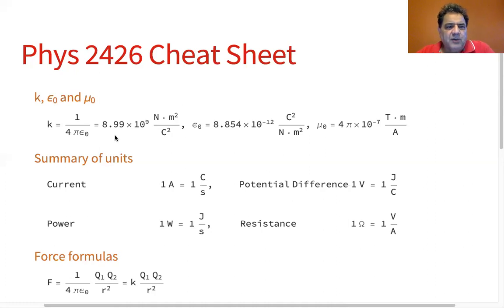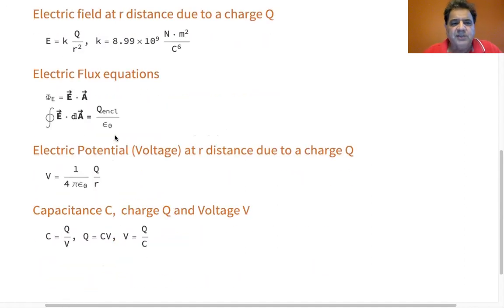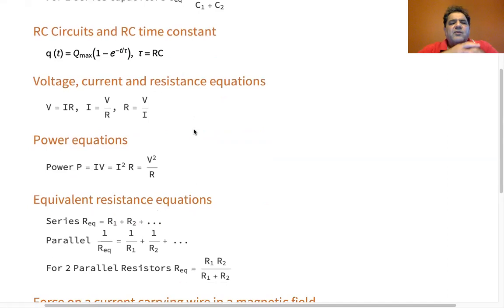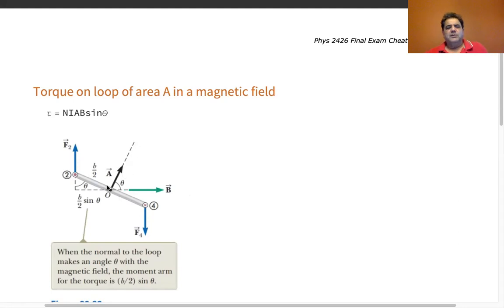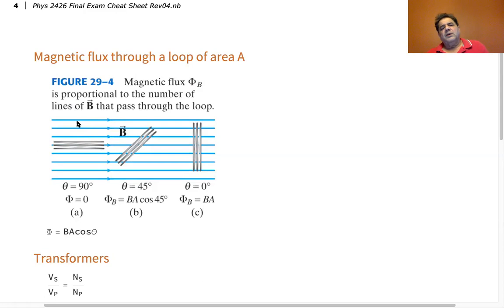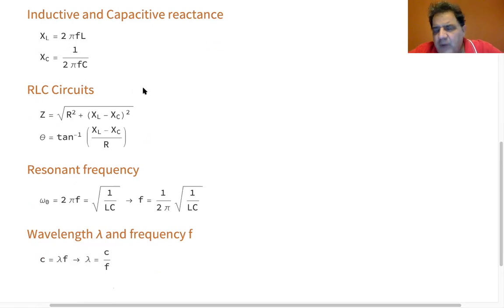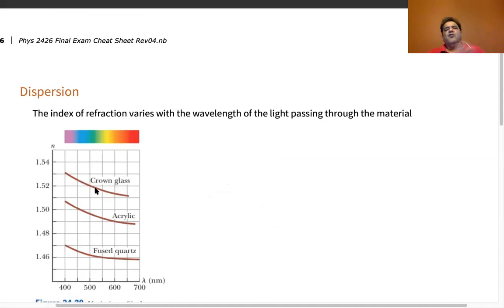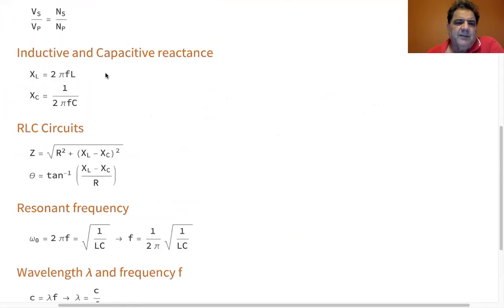Phys 2426 Final Exam Review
Presentation of the Phys 2426 Cheat Sheet